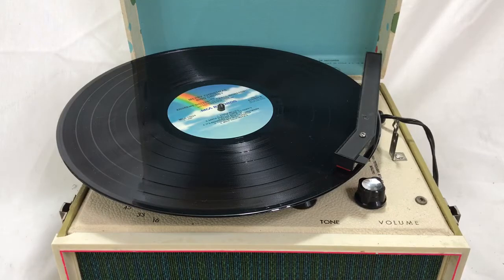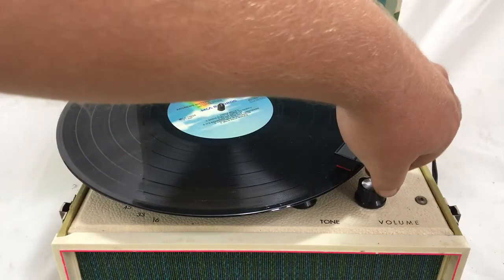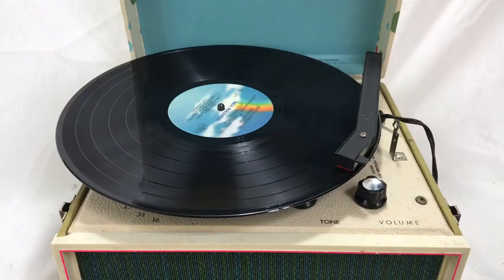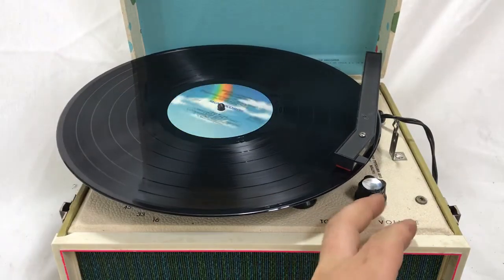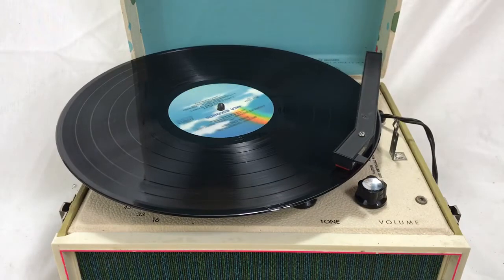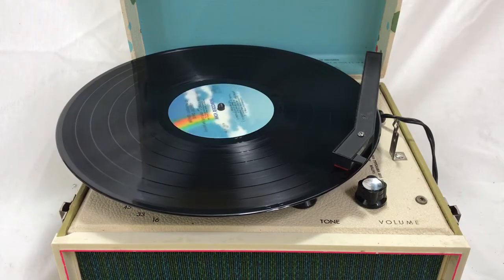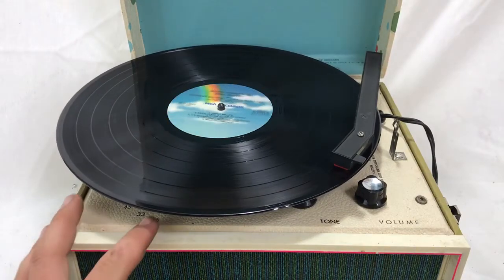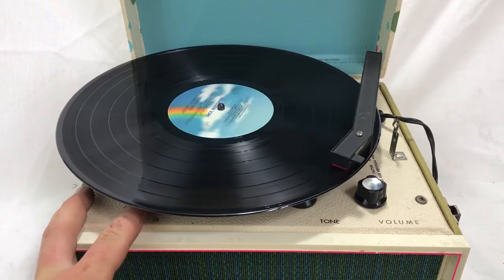silvertone model 3234 portable turntable